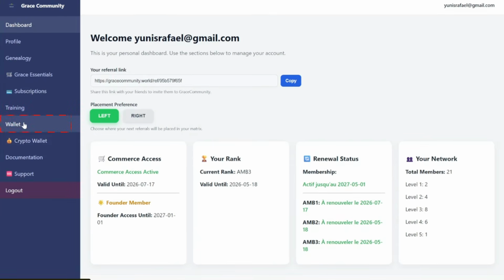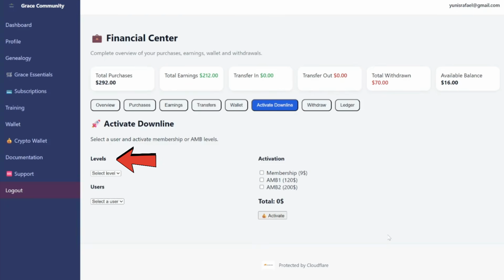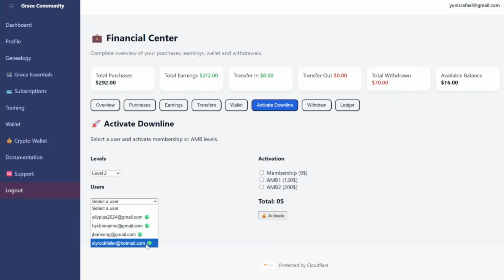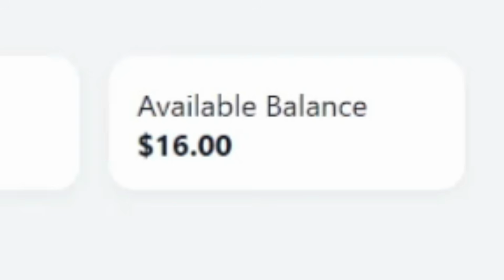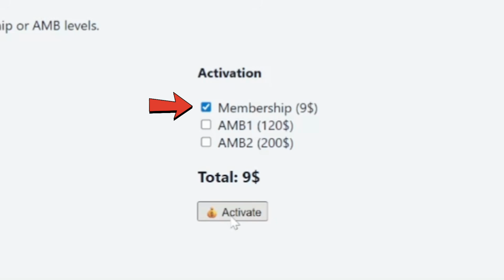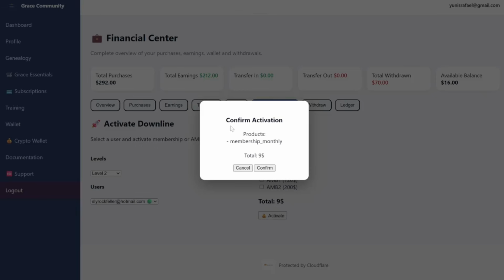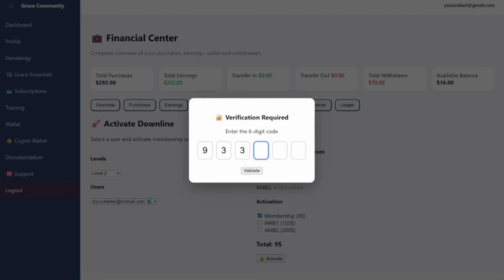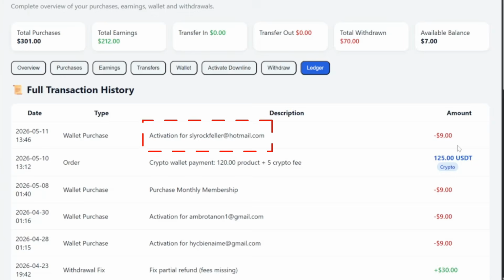How to use the 'Activate Downline' option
Greetings friends, in this video we explain the new 'Activate Downline' feature. This function is specifically designed to help our downlines stay active or to reactivate them if they wish